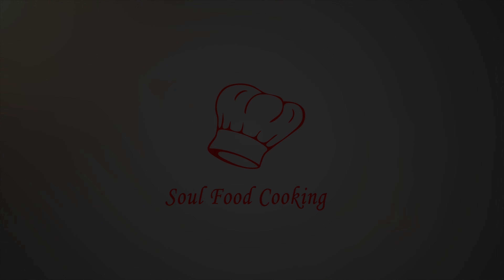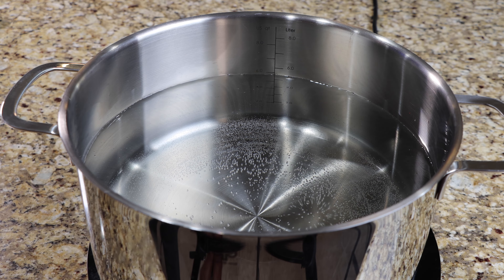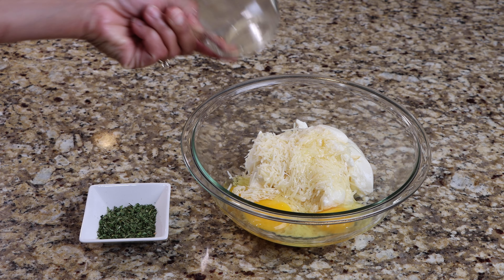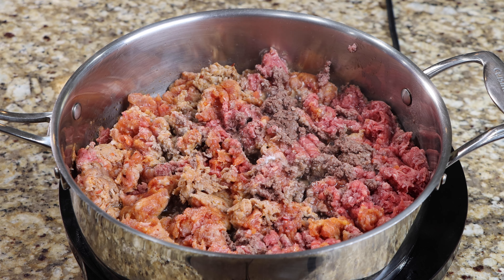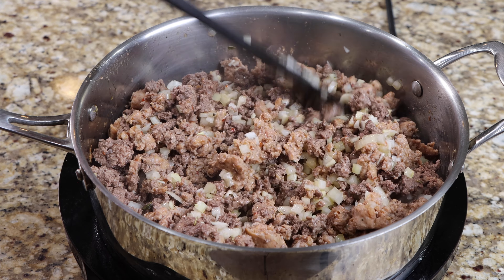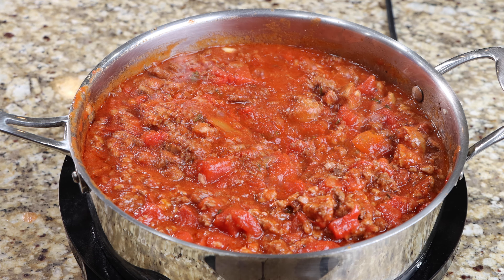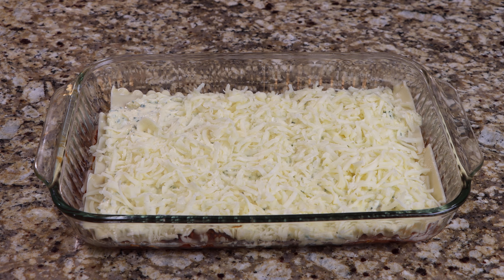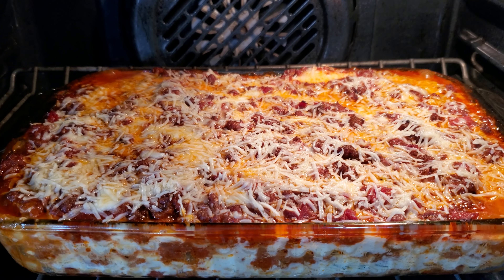Lasagna Recipe - How to Make The Best Lasagna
Soul Food Cooking Cookbook is now here!!! To purchase visit:
Amazon Store